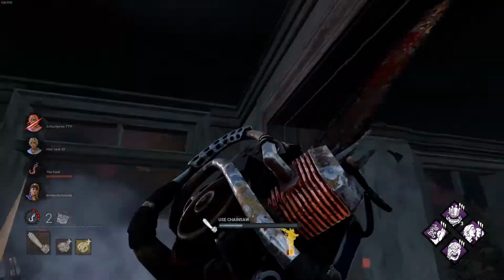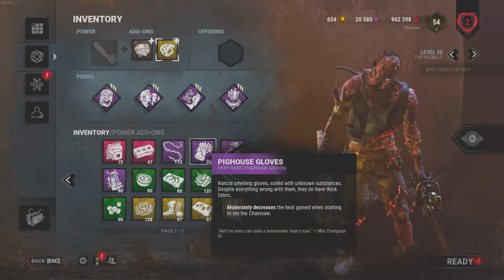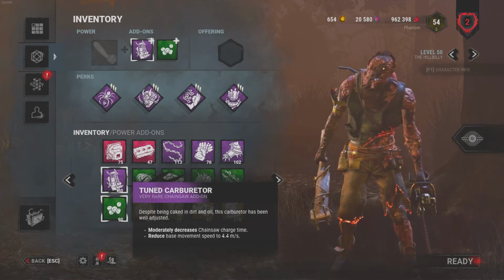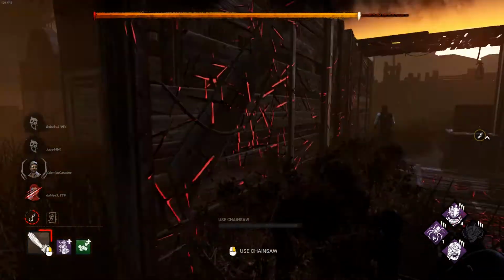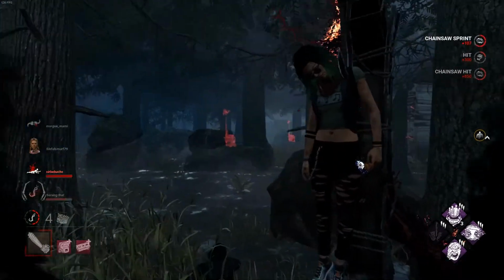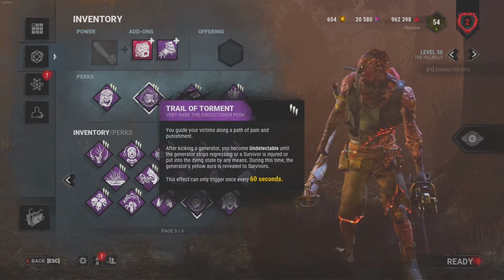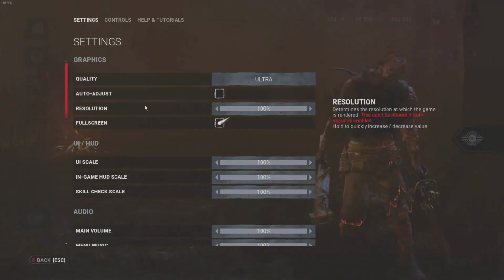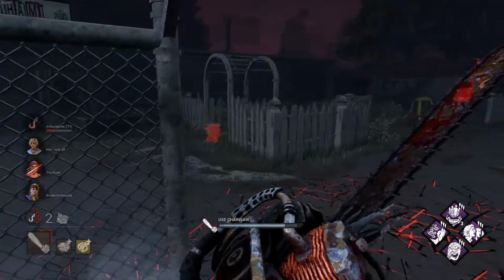In-Depth Post Nerf Hillbilly Guide (Outdated)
An in depth guide to playing Billy including curving etc.

(I realize the contrast is weird on the menu scenes. This bug didnt show while recording or editing so I wouldn't know how to fix it)

0:00 Introduction
1:15 getting a feel
1:40 Zoning basics
2:34 Enduring the Bugs
2:53 Curving Basics
3:21 Extra Mindgame Examples
3:42 Lingering Hitbox and final Hillbilly basics
4:32 A Cultured Exchange
5:01 Don't be predictable
5:12 Add on intro and Bumper Billy add ons
6:11 Speed Limiter and Overheat
8:35 Heavy Clutch angle comparison vs No add on
9:50 Steering Add ons
10:58 Big Buckle and Black Grease
11:33 Instasaw
14:25 Lopro Chains
15:46 Stealth Add ons
20:37 Advanced Techniques
23:08 Double Engravings Intro
24:43 Shoulder Tech Curving guide
28:08 Live Shoulder Tech
28:48 All the pieces falling into place
29:25 A final word